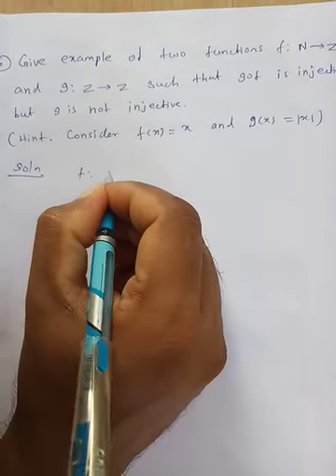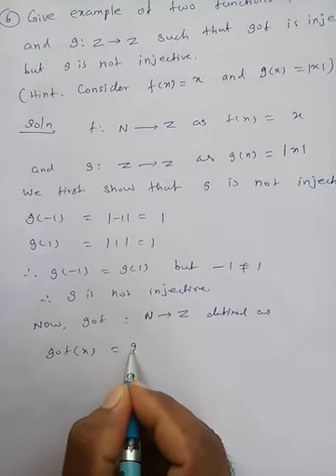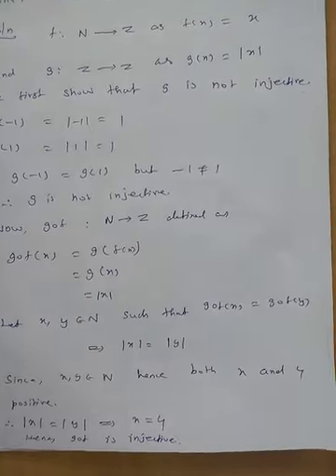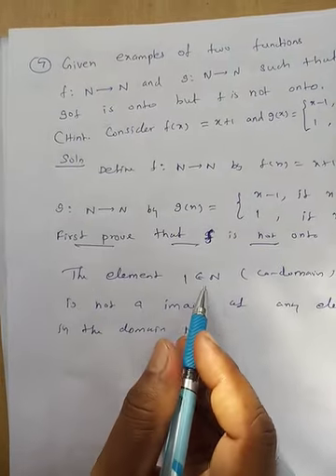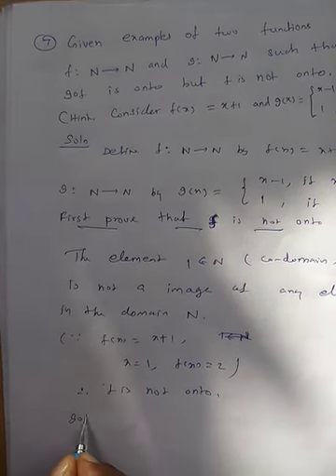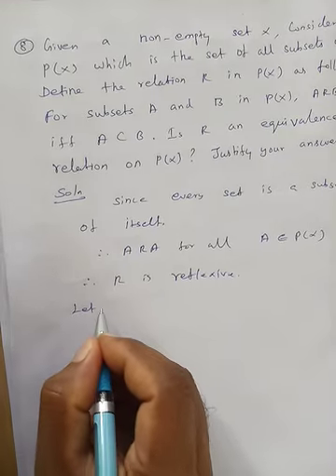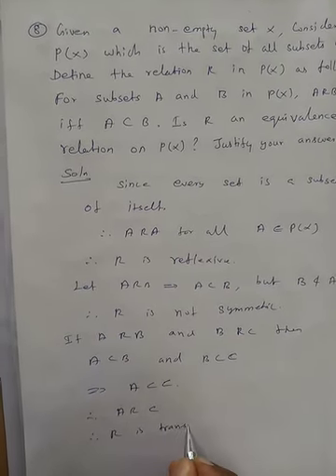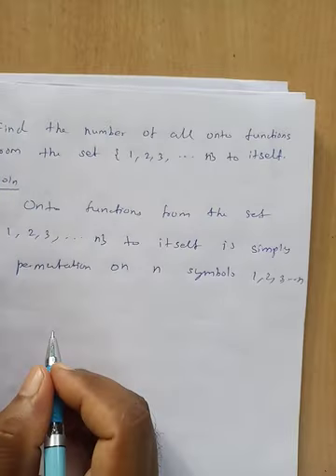Relations and Function-Mis exercise 6,7,8,10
Ncert 12 Maths